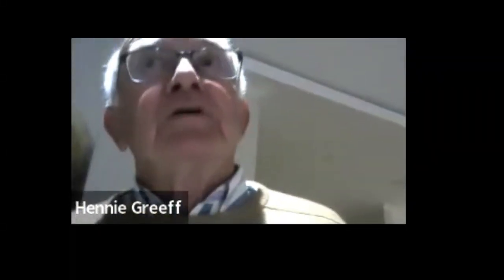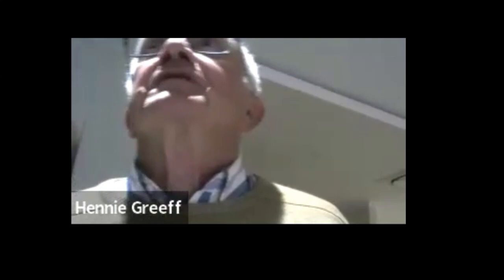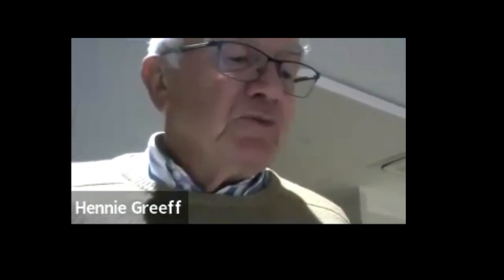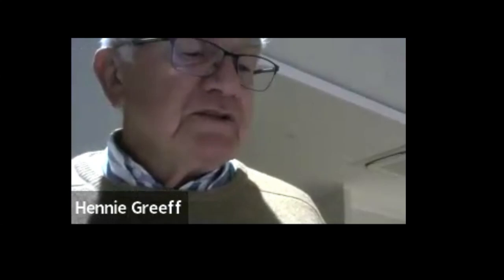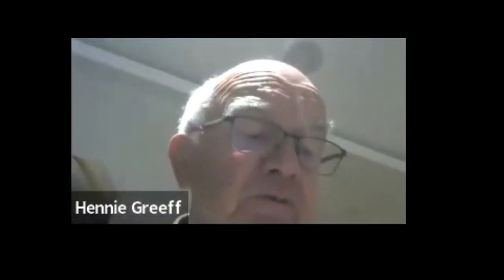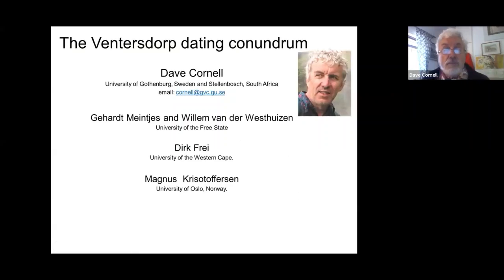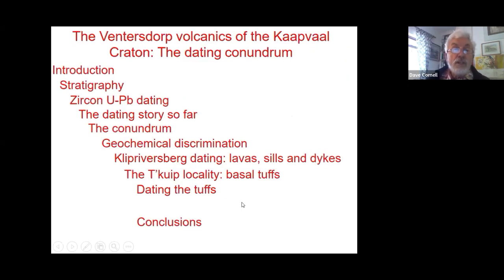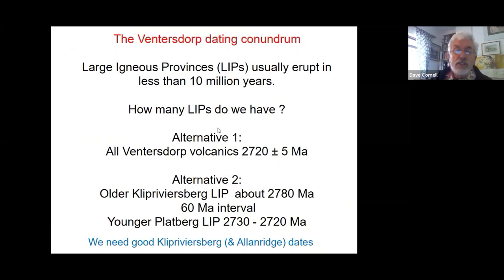The Ventersdorp Geological Dating Conundrum - Dave Cornell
5 September 2024  l  Overberg Geoscientists Group talk by Dave Cornell
The Ventersdorp Geological Dating Conundrum